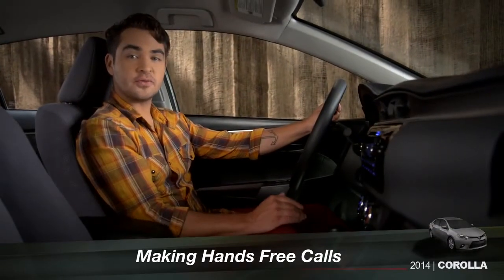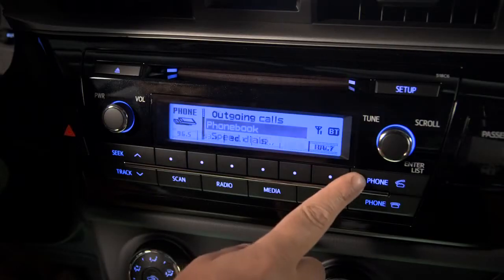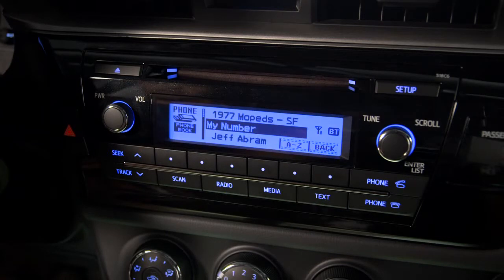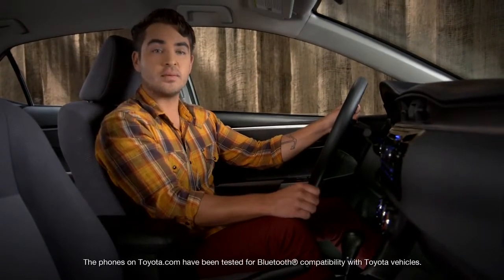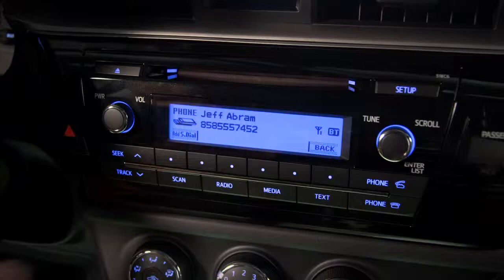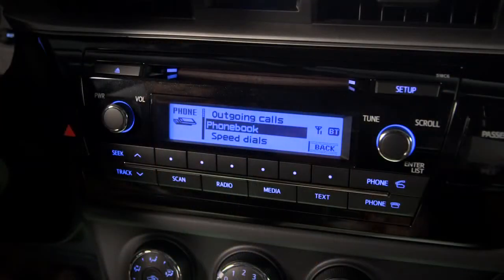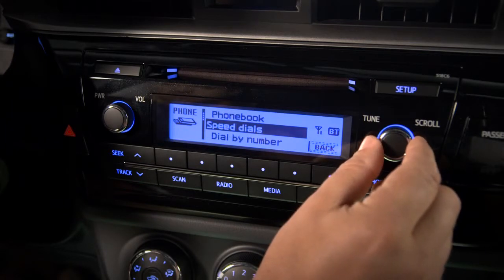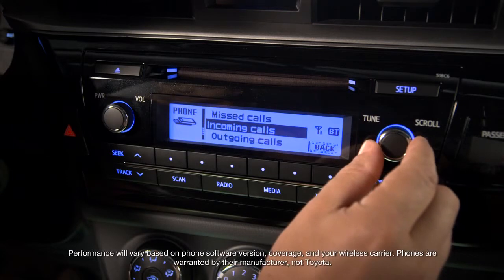Corolla How To Making Hands Free Calls 2014 Toyota Corolla